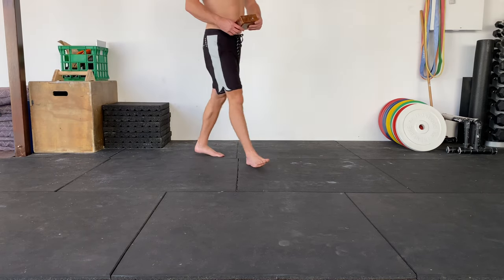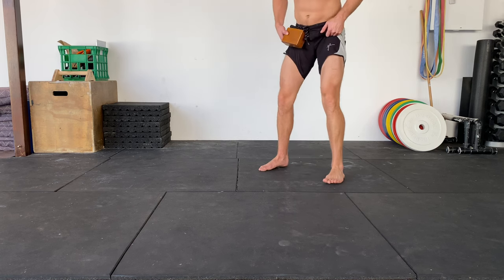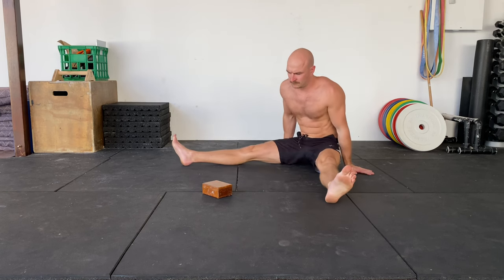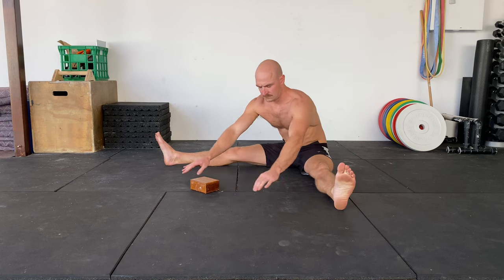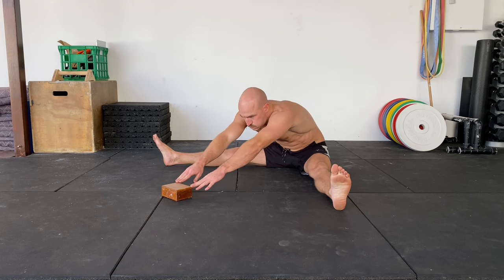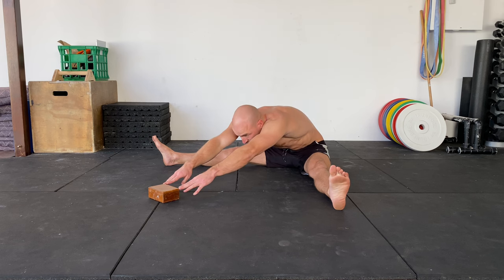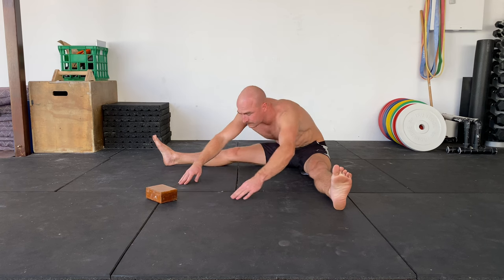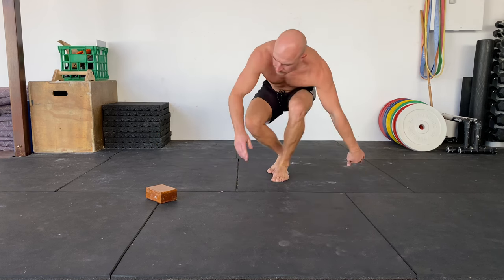Pancake Goodmorning Reach